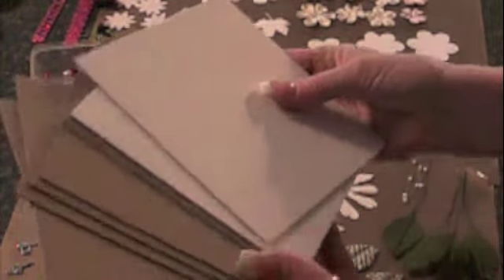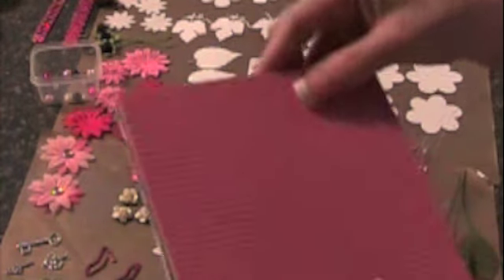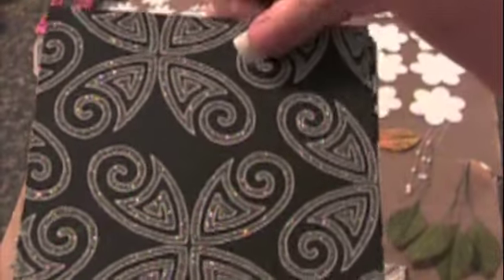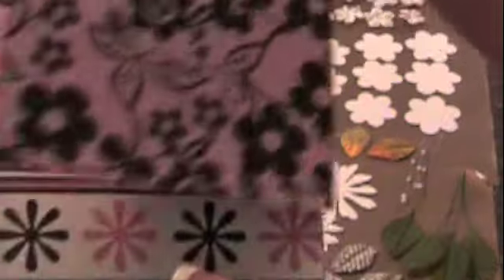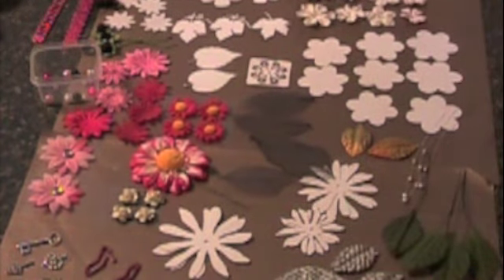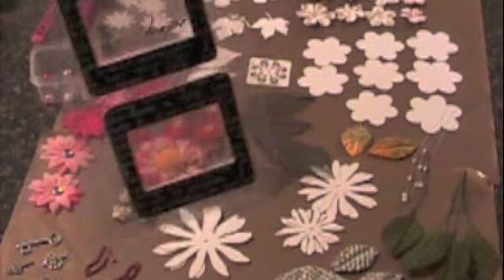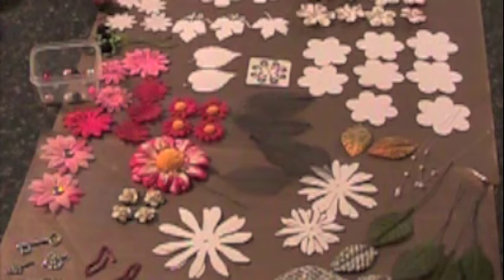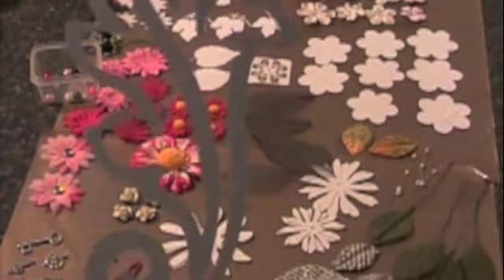" Pink " Friend Mini Kit - Part 1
This was a pre ordered kit. I do have the materials to make another kit if anyone is interested.